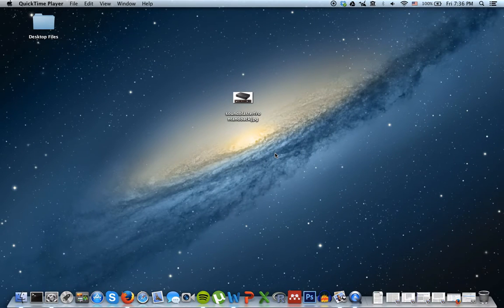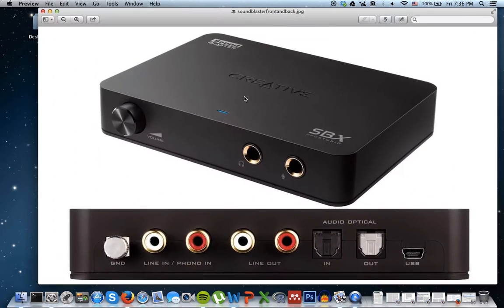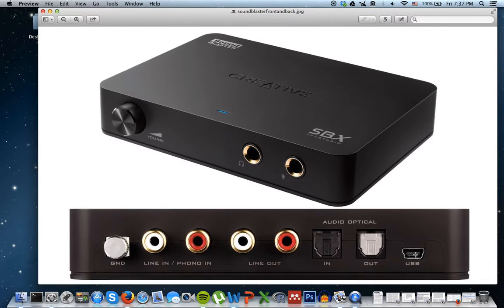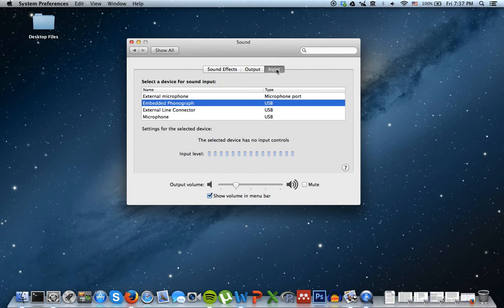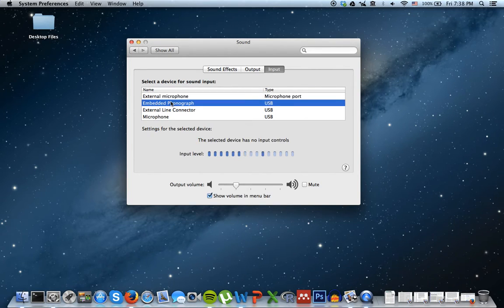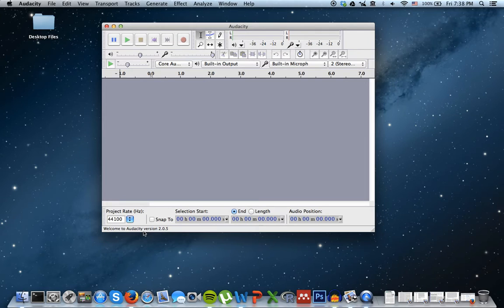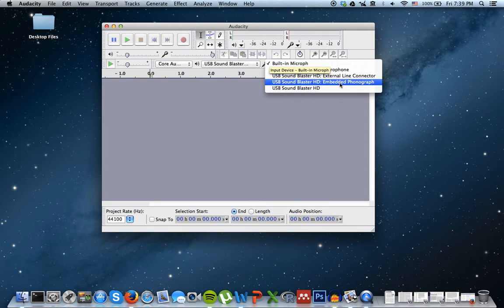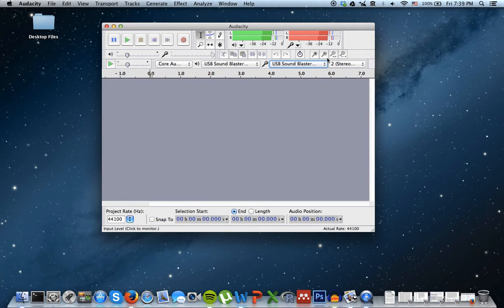How to play vinyl records via Creative Sound Blaster USB on OS X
This is a short desktop video showing the problems I had in getting the Creative Sound Blaster X-Fi HD THX USB audio system—that I connected to my Macbook Air—to play vinyl records from a gramophone player, and then I demonstrate an improvised method that worked for me. I hope it helps others facing the same problem.

PS: I noticed that at some point in the video, you may hear the record play while I'm saying you can't hear anything. That's just because the microphone I was talking into is so sensitive, that it even picked up the sound coming directly from the pick-up needle. So to be clear, there was in fact no sound coming from the speakers until I demonstrated the workaround. ;-)

[UPDATE] I have discovered that the option 'play input through audio device' used to exist in OS 9, but was dropped is OS X. If all you want to do is play records without recording them, then there is a program called LineIn (just google it) which is much easier to use than Audacity. Hope that helps!